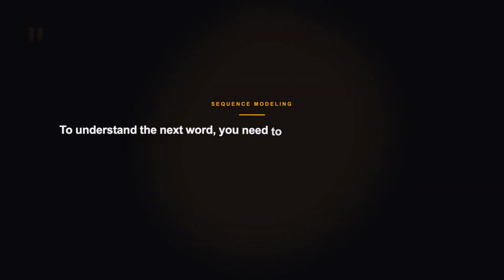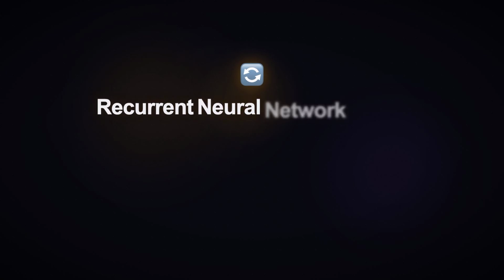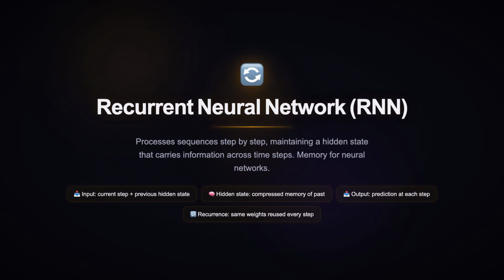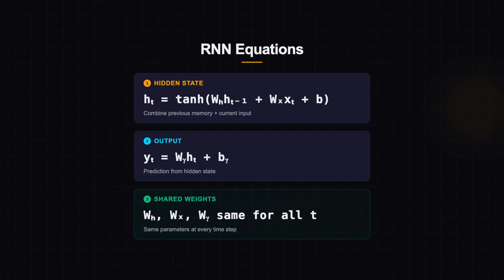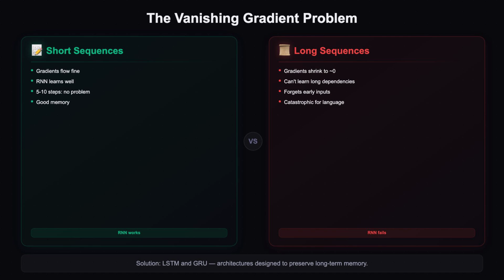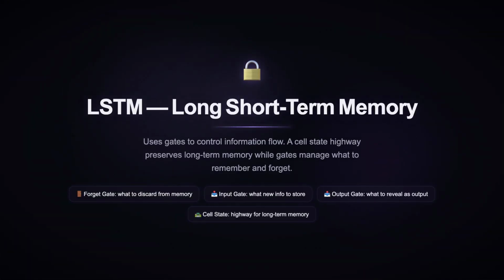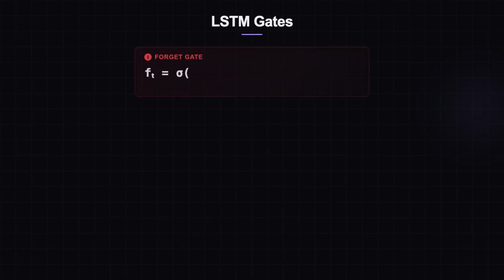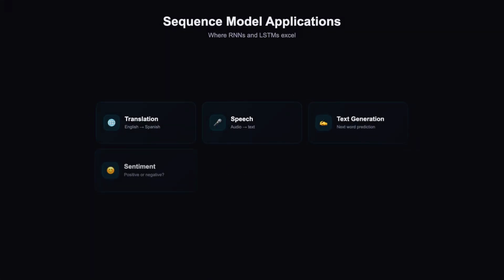RNNs & LSTMs — How AI Understands Sequences | AI Masterclass Ep 15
Time series, language, music — anything sequential. How Recurrent Neural Networks and LSTMs process data that has an order. Vanishing gradients, memory cells, and gates explained visually.

⬅️ Previous: Ep 14 — CNNs
➡️ Next: Ep 16 — Transformers

📺 Channel: Tech Explored by Abhi